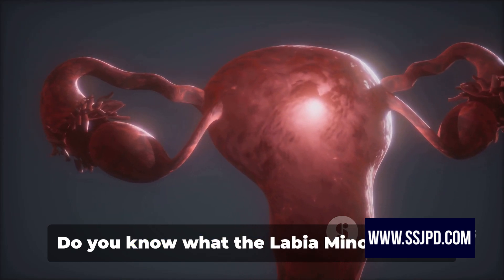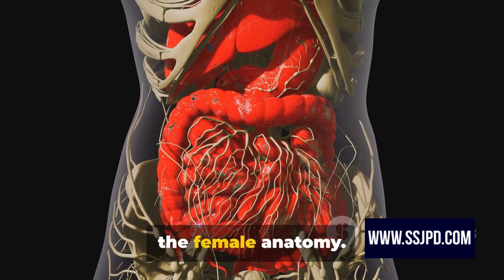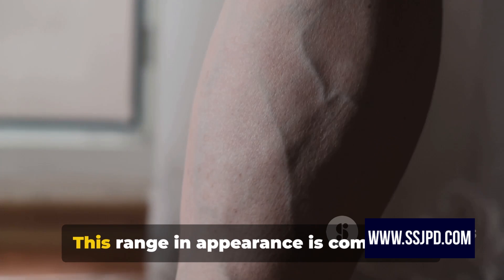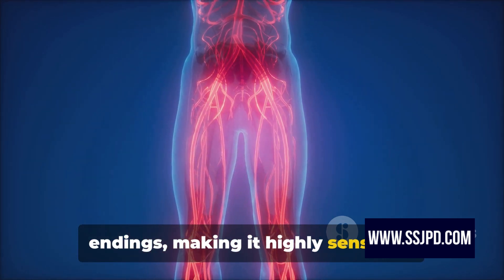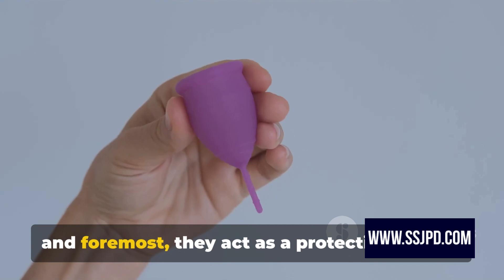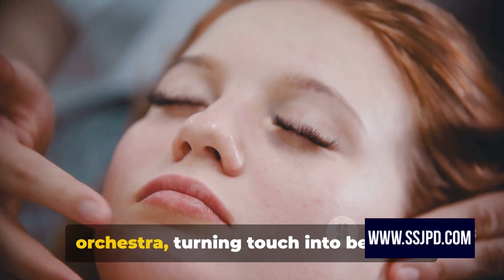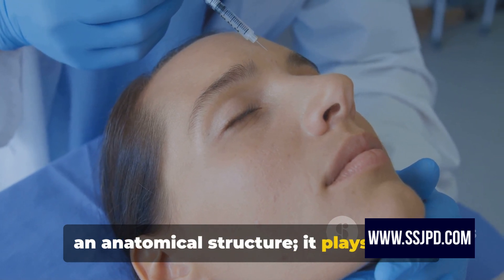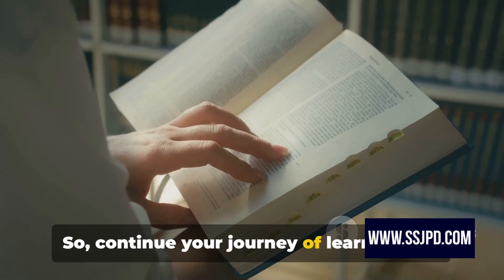Labia Minora - A Deep Dive into its Anatomy and Functions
Explore the intricacies of labia minora anatomy, location, and functions in this comprehensive video guide. Learn about enlargement causes, protective roles, and how they contribute to enhanced sexual experiences. Discover the natural variations and find reassurance in understanding this vital aspect of female reproductive health.